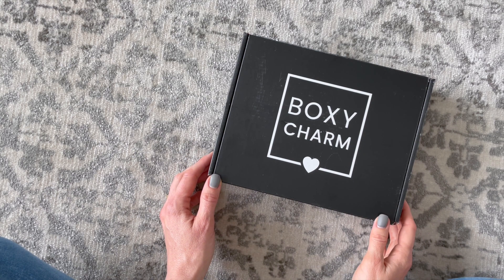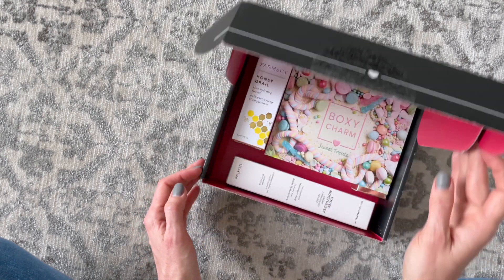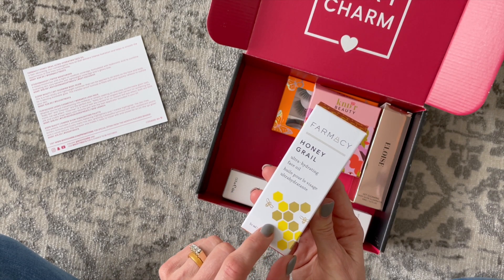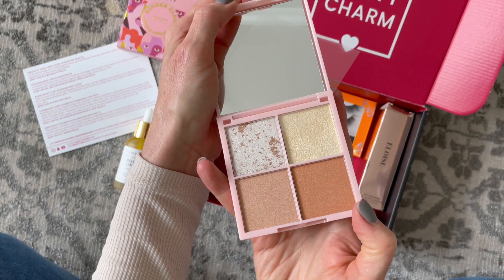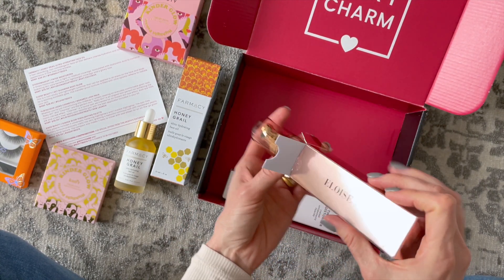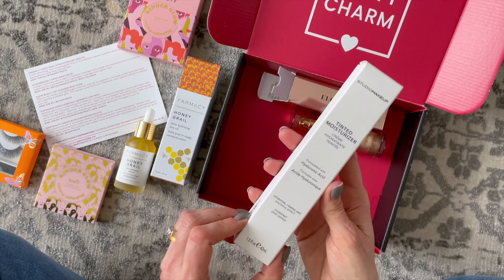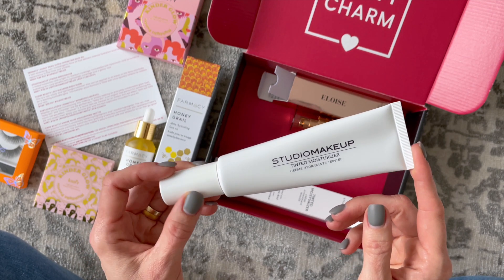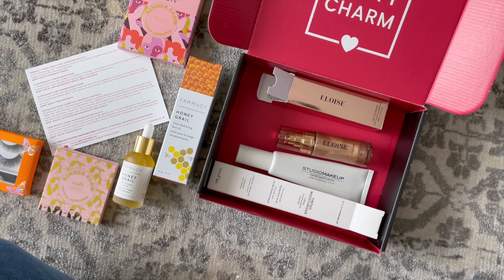BOXYCHARM Unboxing April 2021: Beauty Subscription Box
★ FOLLOW US ★